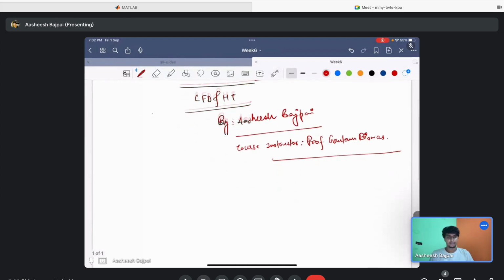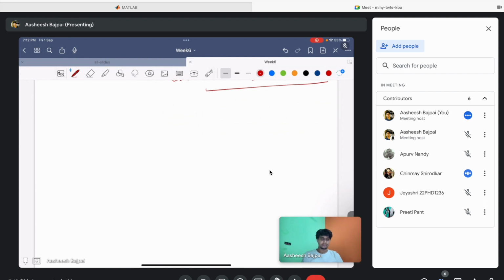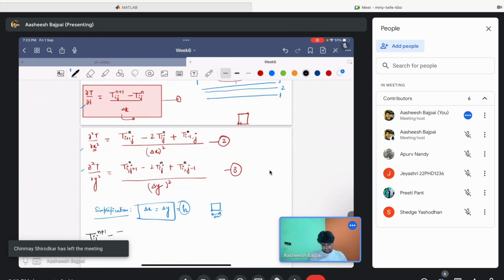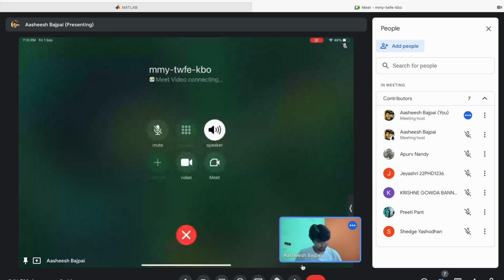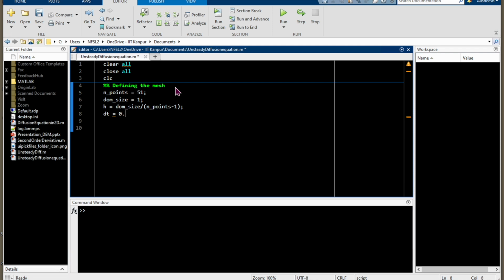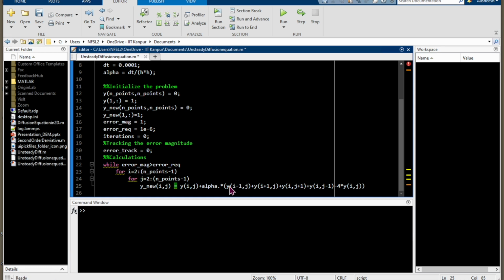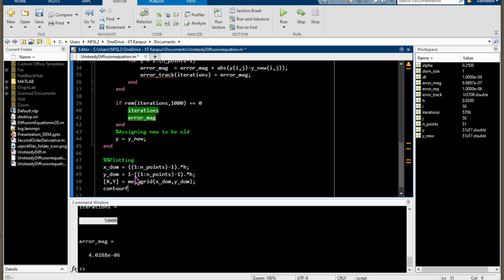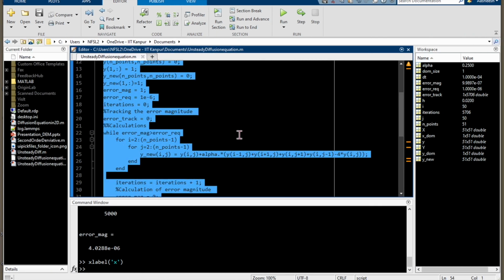Computational Fluid Dynamics_CFD Lecture 06 (Week06)